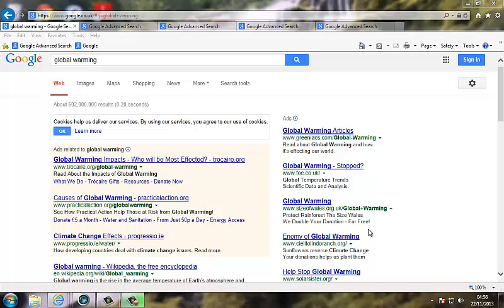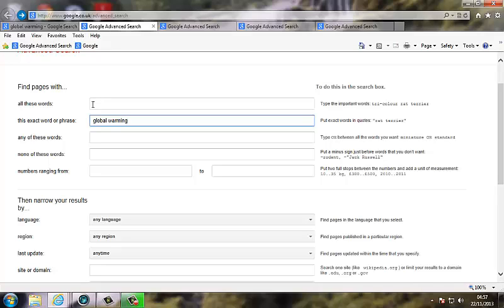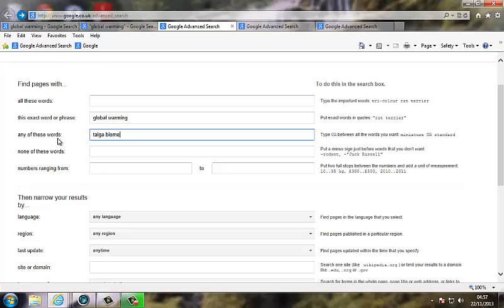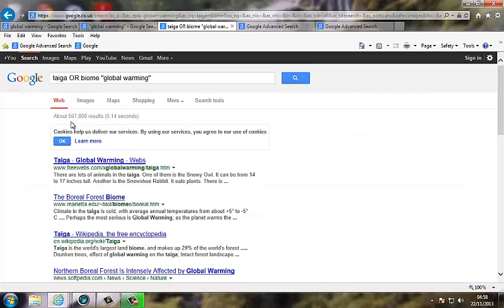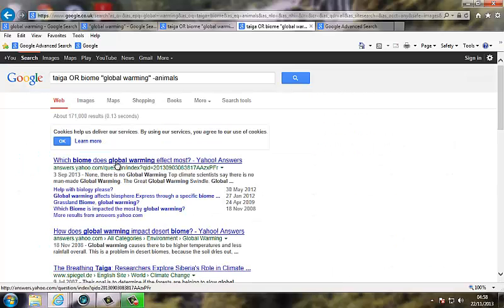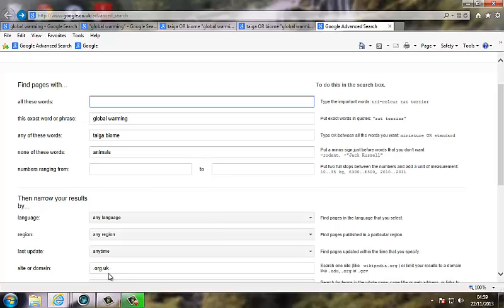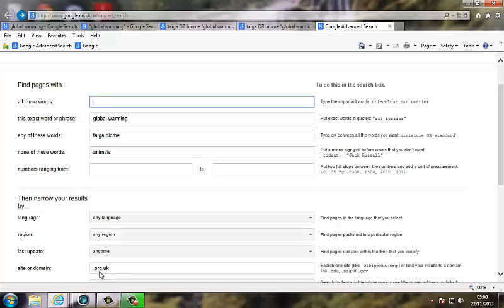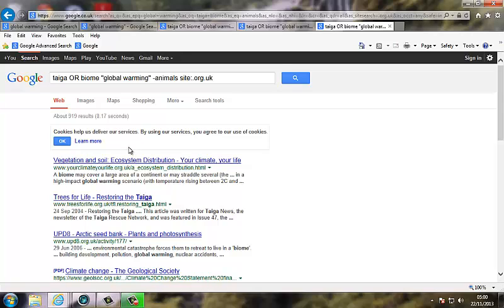How do I use google to search the internet (effectively)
A quick guide to using the advanced search tool in google to enable you to effectively and efficiently search the Internet